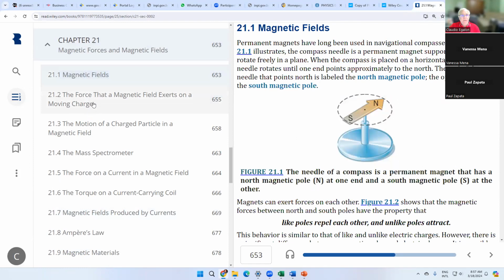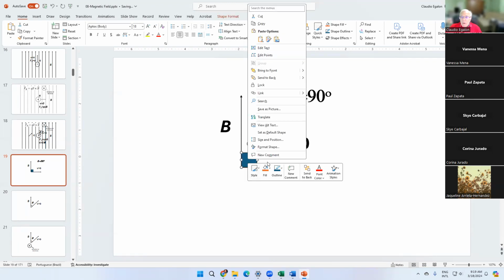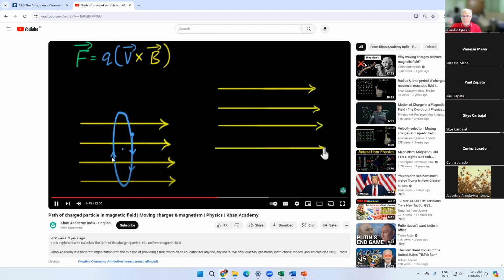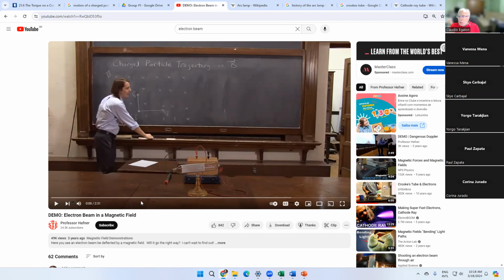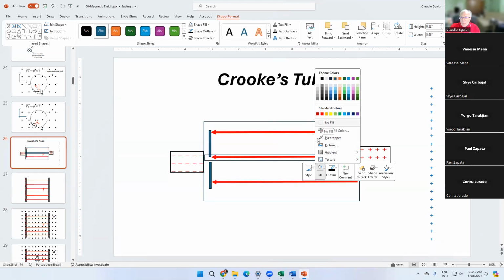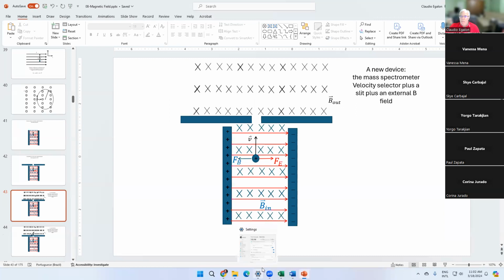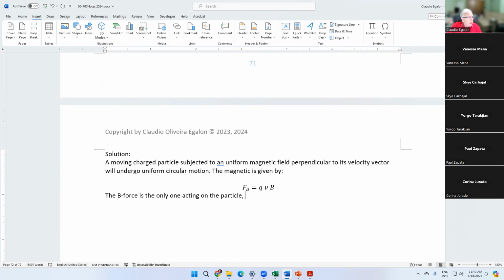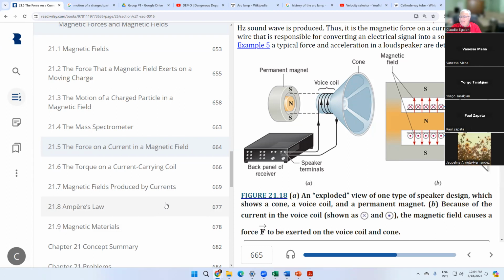P07 2024 03 18 B fields2